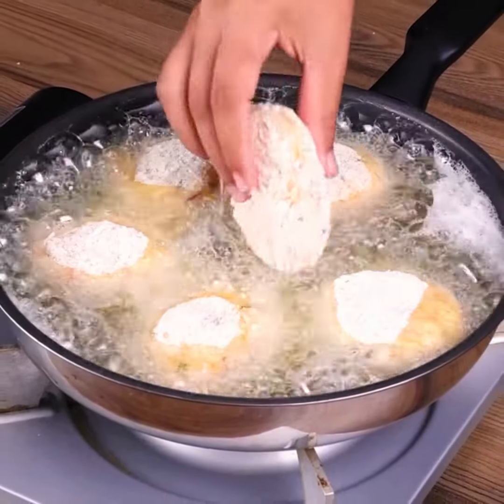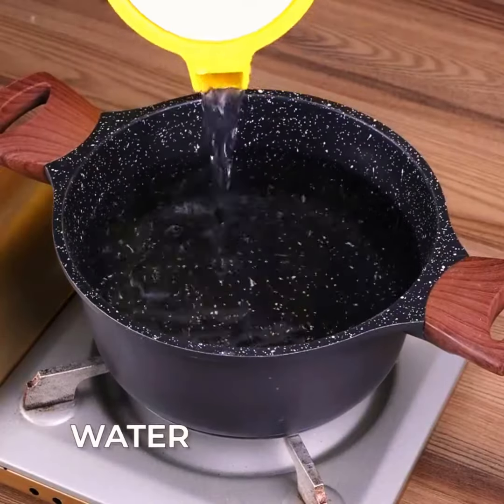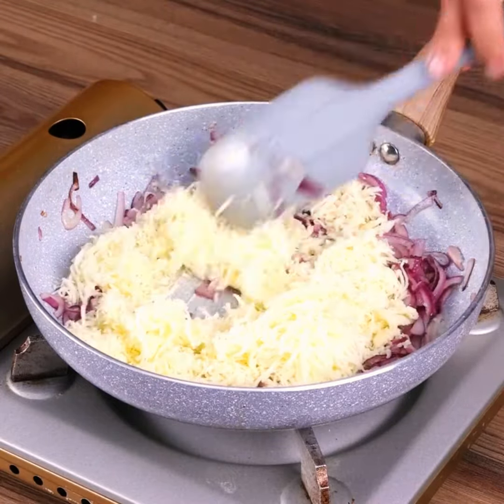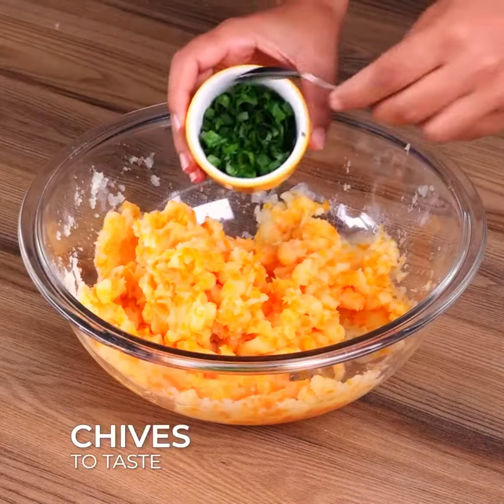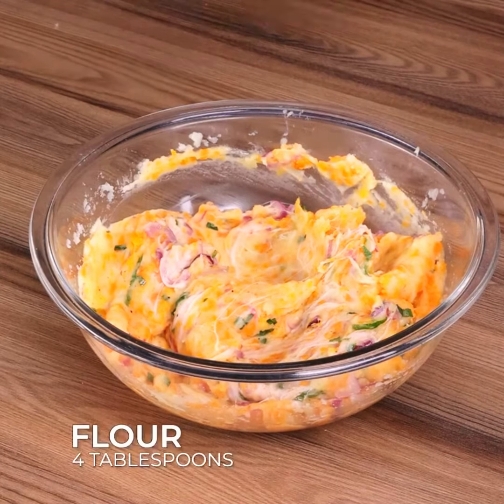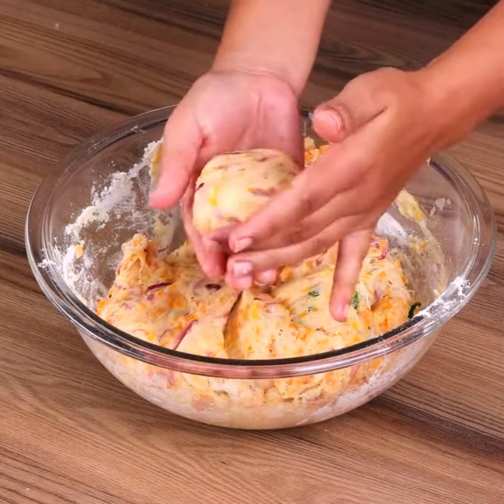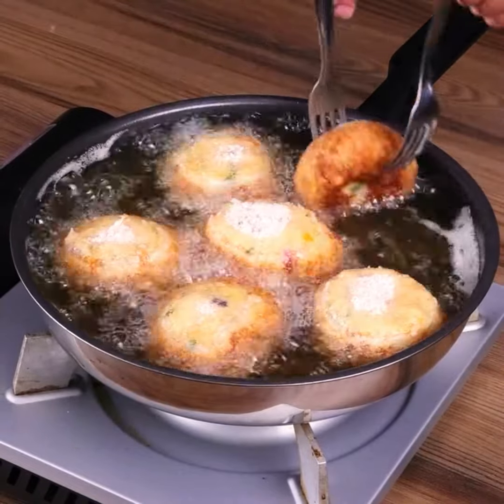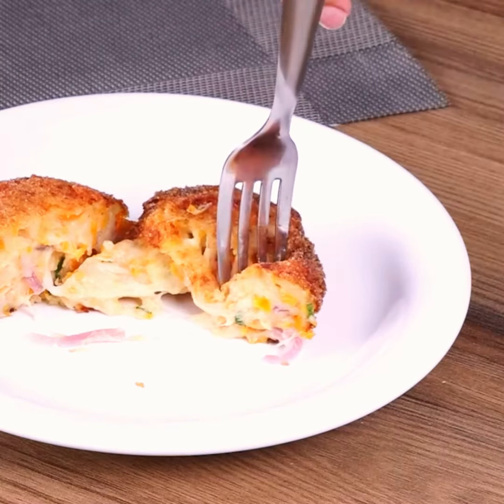If you have 3 potatoes and onions at home, prepare this delicious recipe. KhemMoveOfficial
If you have 3 potatoes and onions at home, prepare this delicious recipe